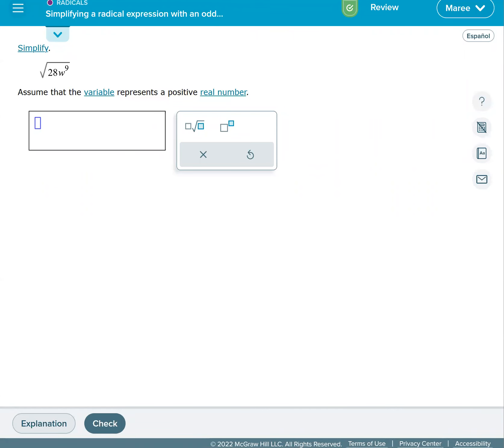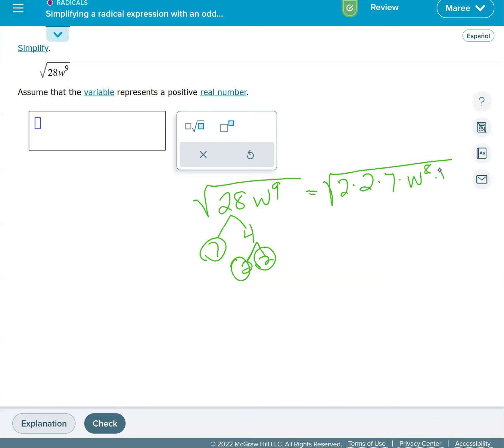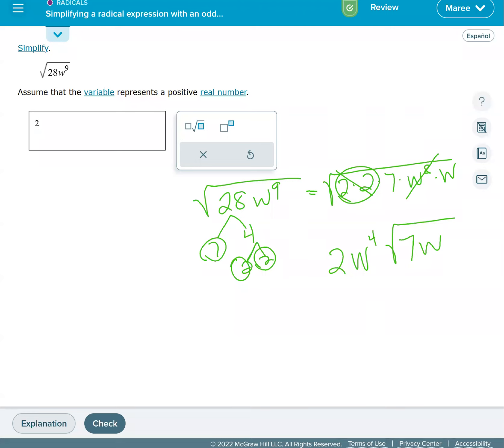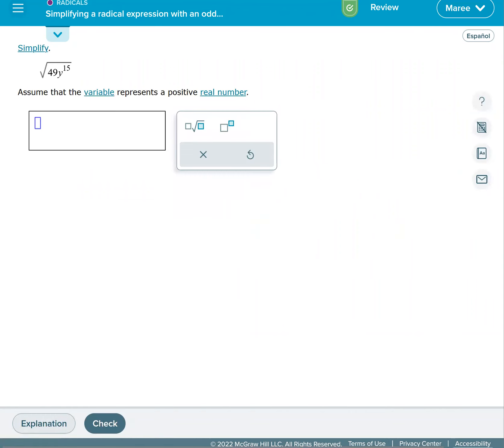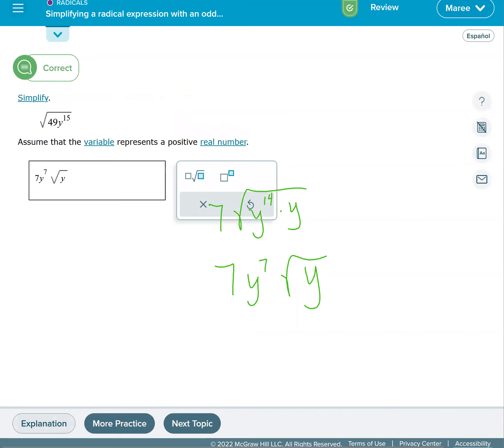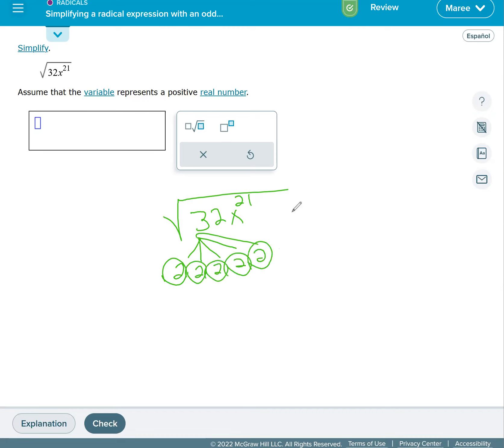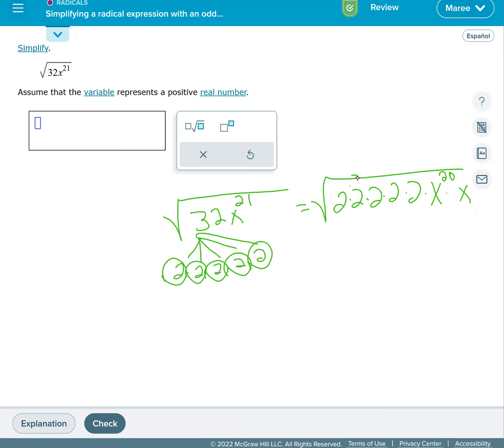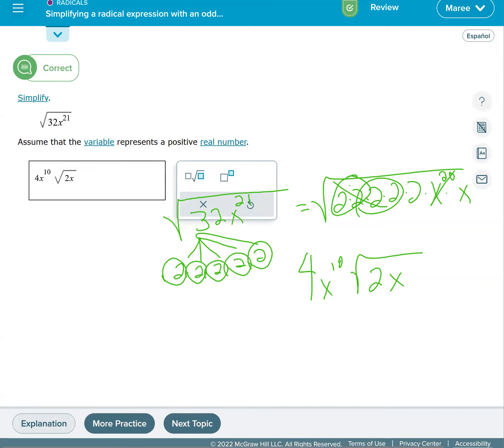Simplifying a radical expression with an odd exponent